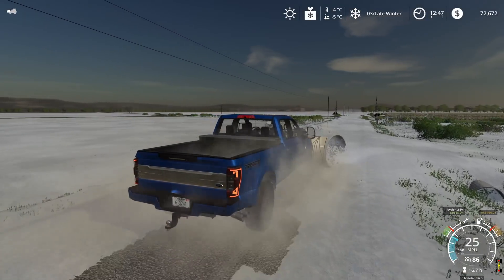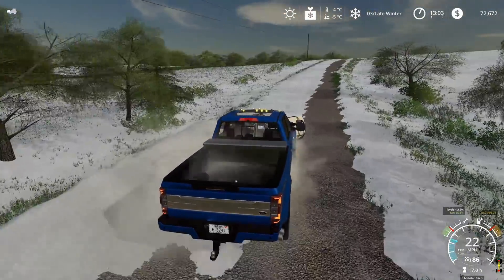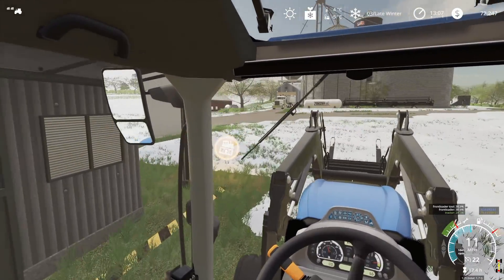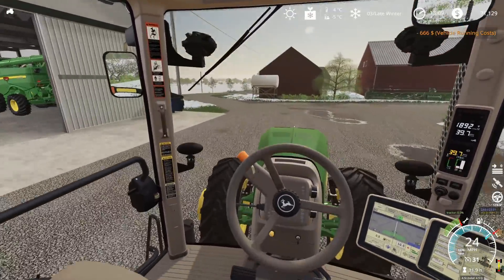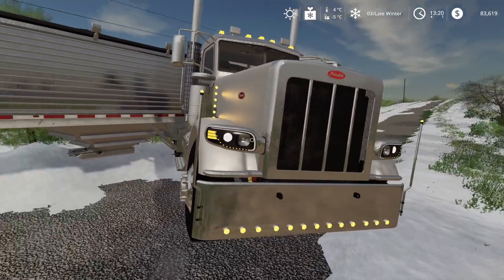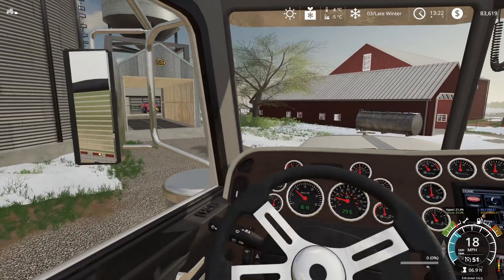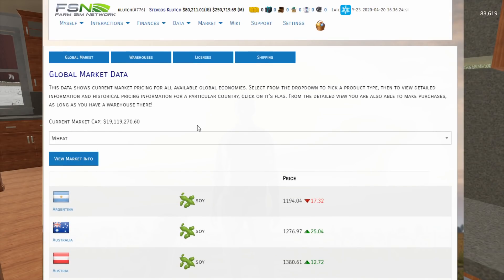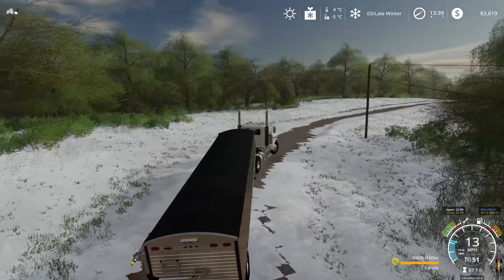PAYDAY, THE BIG GRAIN SELL OFF DAY| Medicine Creek | Farming Simulator 19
The day has come to sell off all of our crops from the past year. Let's make some money!

PC Specs